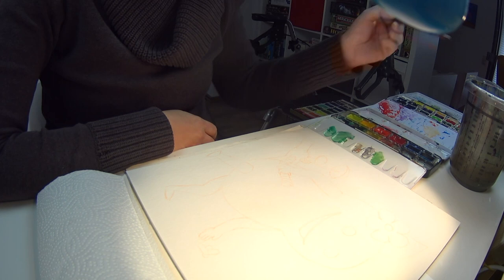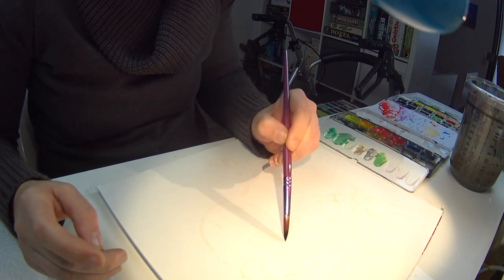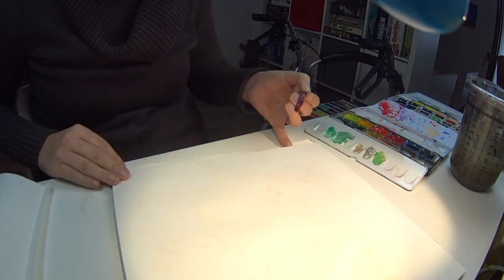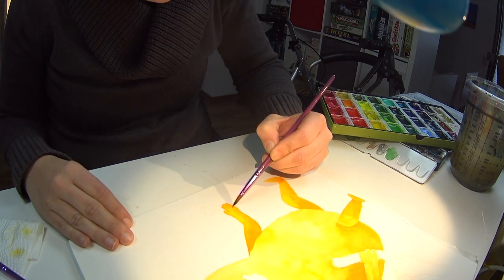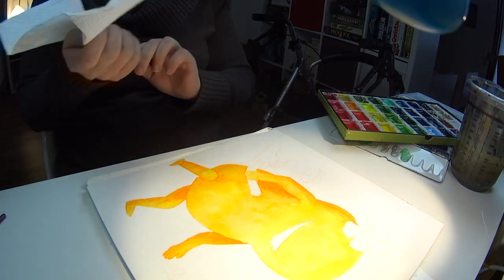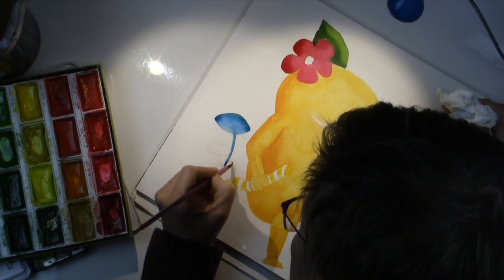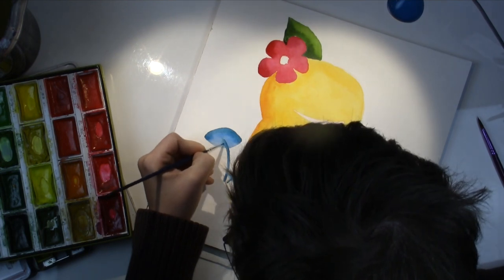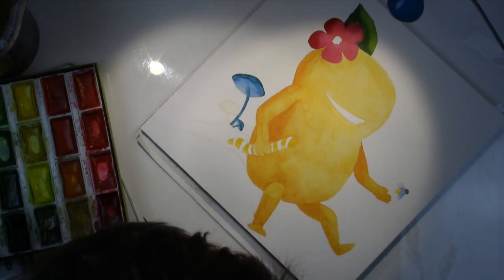ArtDay - Kodama 3D (Boardgame Art)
Good morning and happy ArtDay! Well, others call it Monday, but I like to change that name as it means that I can start my week with art. :)

Today, I'm working on a new project: drawing a wonky Red Robin. :D